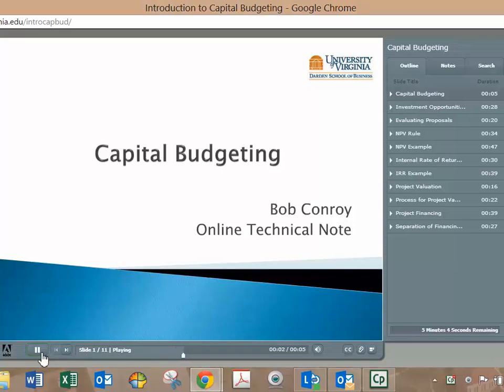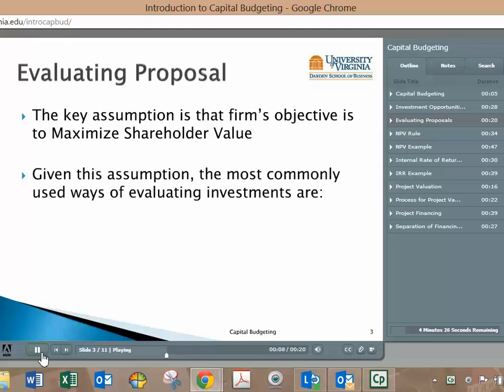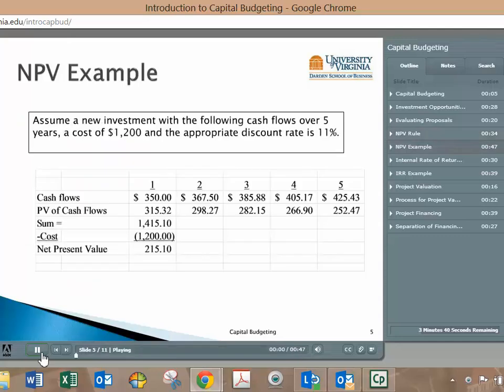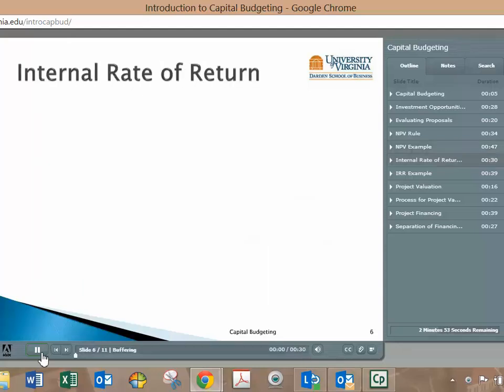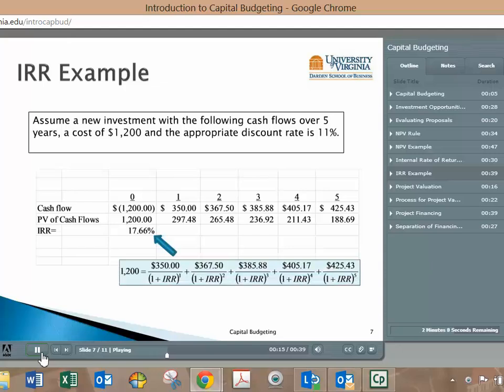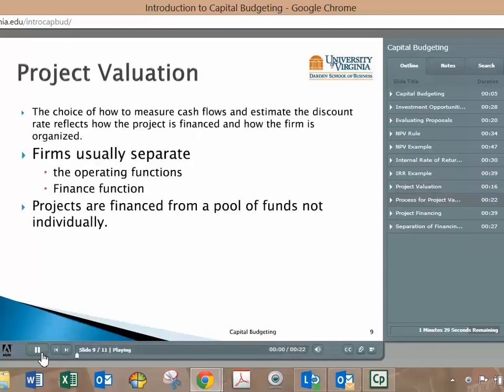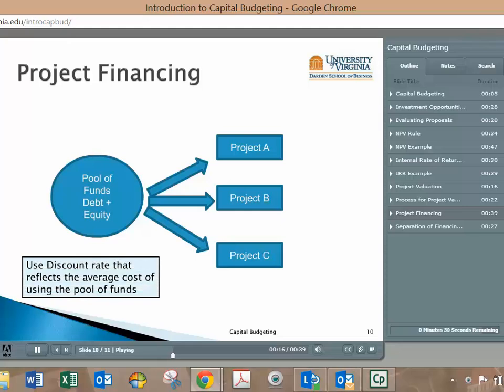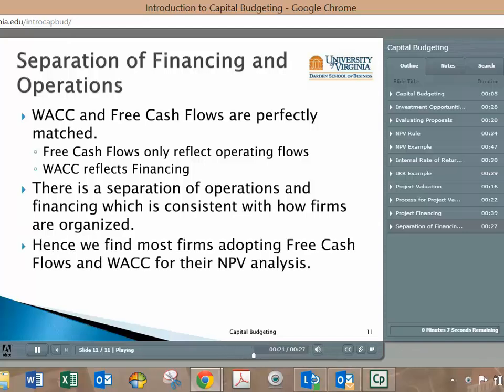Intro to Capital budgeting